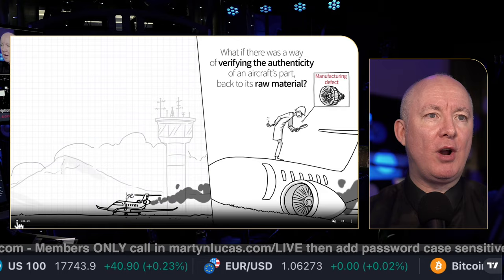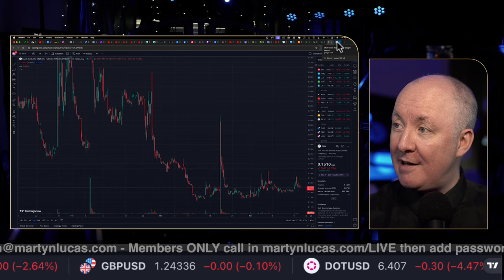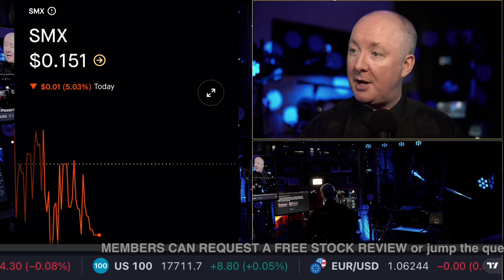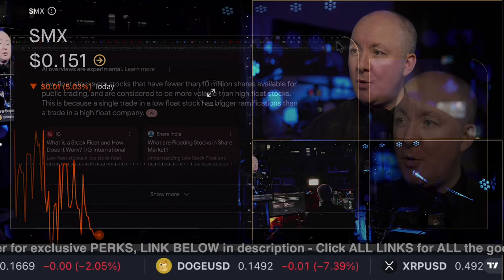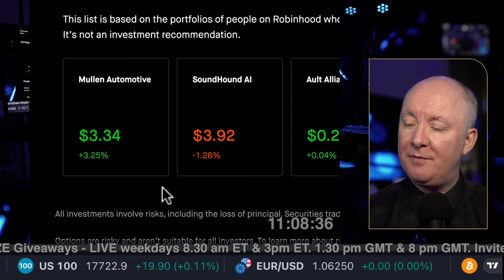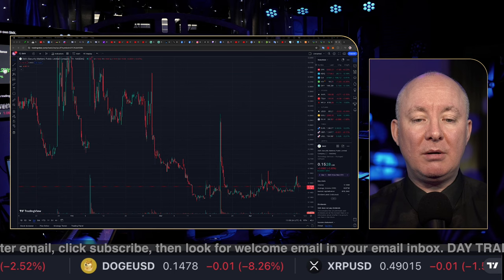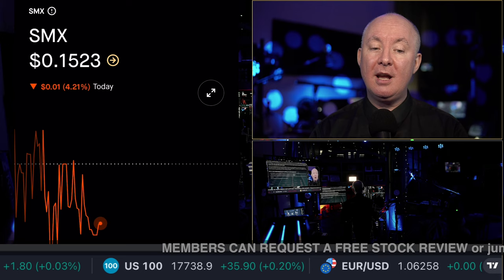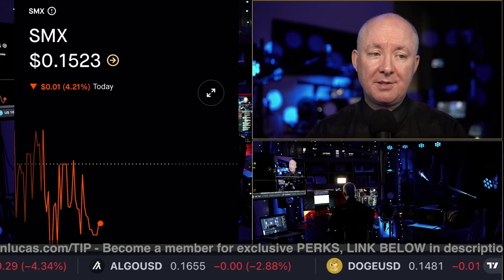SMX Stock - SMX (Security Matters) Fundamental Technical Analysis Review - Martyn Lucas Investor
SMX Stock -  SMX (Security Matters) Fundamental Technical Analysis Review

Is this a BUY, HOLD or SELL for YOU?
Please vote in X POLL

SMX (Security Matters) Plc is a holding company, which engages in the provision of authentication solutions. The company was founded on July 1, 2022 and is headquartered in Dublin, Ireland. The listed name for SMX is SMX (Security Matters) Public Limited Company Class A Ordinary Shares

There are moments the ground shifts beneath our feet. Suddenly, the entire global landscape changes, and business can no longer operate in the way it did before. Today, we are experiencing that change. The world is demanding greater and greater transparency, efficiency and resilience - a call to do things better; a challenge loaded with so much exciting possibility.

That is why SMX decided to find a new way to unlock knowledge – to help counter the lack of transparency and create a system where bad actors have nowhere to hide. With ‘augmented materials,’ you can know the granular detail of a material – its provenance, its purity, its integrity. That way, transparency can be built-in, and industry can gain the intelligence it needs to work in smarter and more productive ways - linking parts of the value chain and enabling use, reuse and reuse again to realize the potential of materials.

FREE NEWSLETTER

Sensei Crypto
Crypto Challenge.